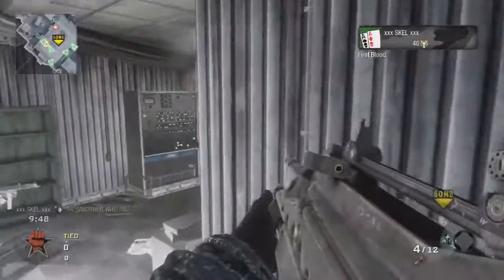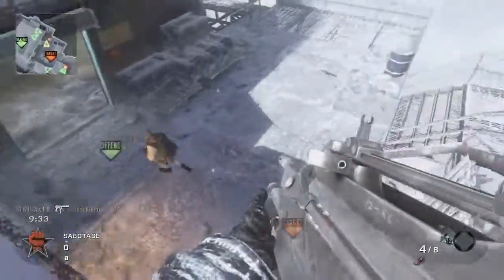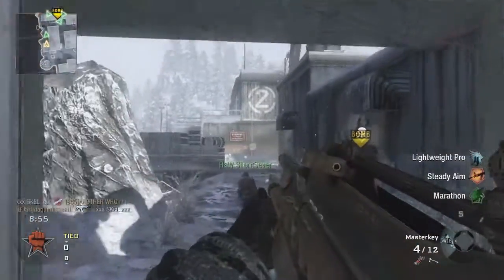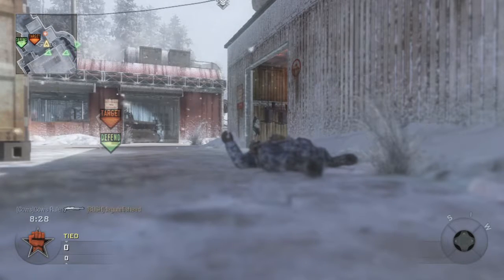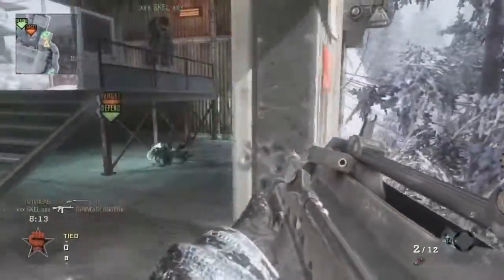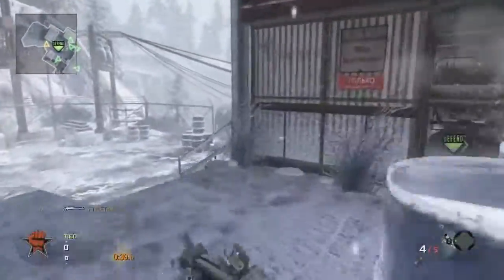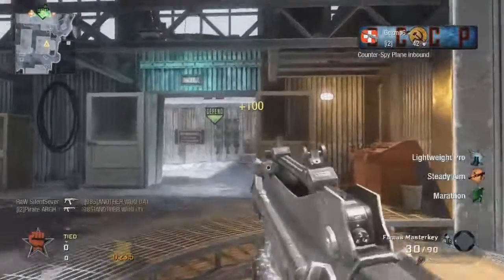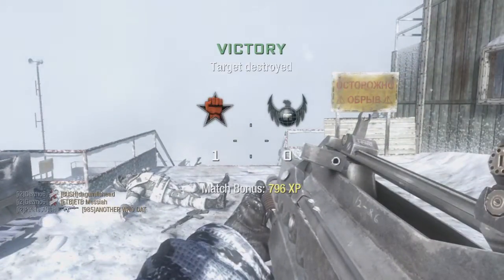Top 5 - COD Maps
My top cod maps, whats yours?